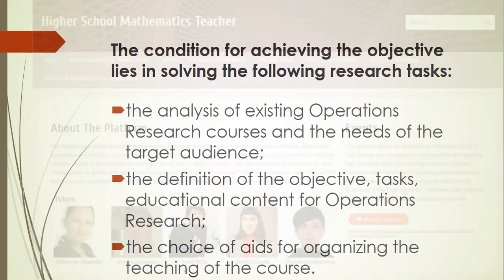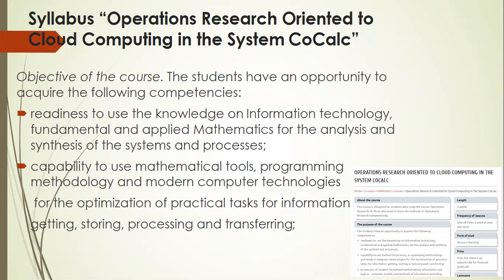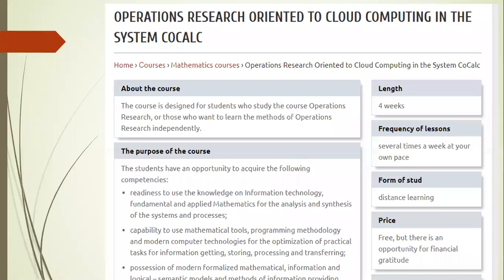10-22 Development of the Online-Course Syllabus «Operations Research Oriented to Cloud Computing...»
ICTERI 2020 Main Conference. Session VIII (New Approaches I)
Title: Development of the Online-Course Syllabus «Operations Research Oriented to Cloud Computing in the System CoCalc»
Authors: Kateryna Vlasenko, Olena Chumak, Dmytro Bobyliev, Iryna Lovianova and Iryna Sitak